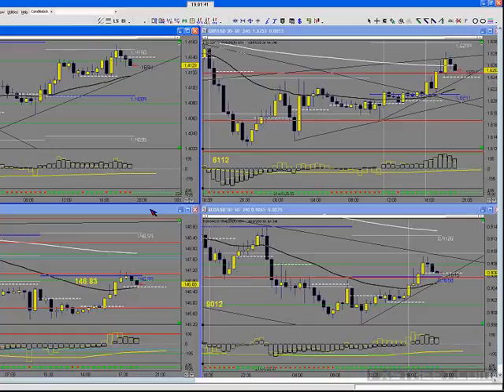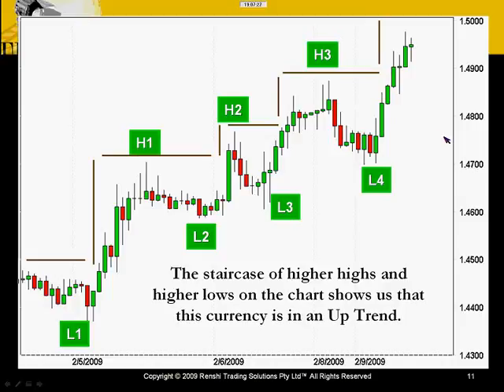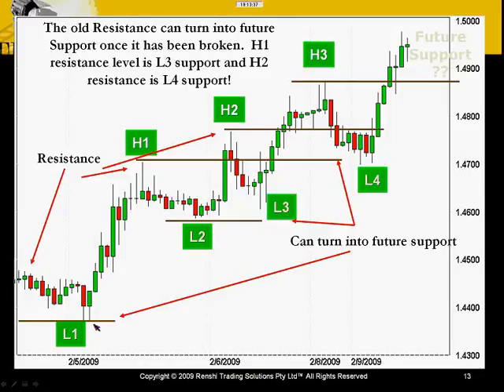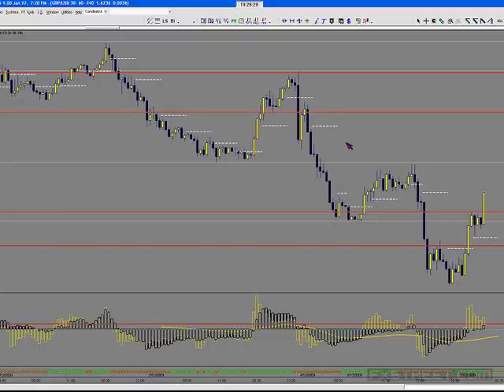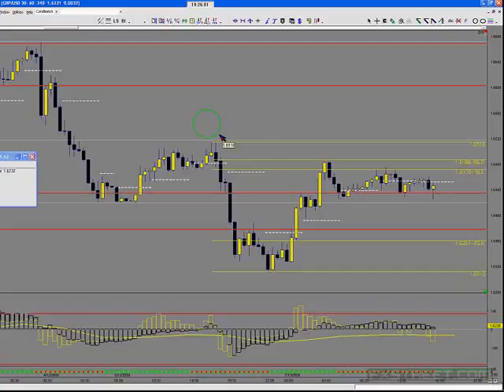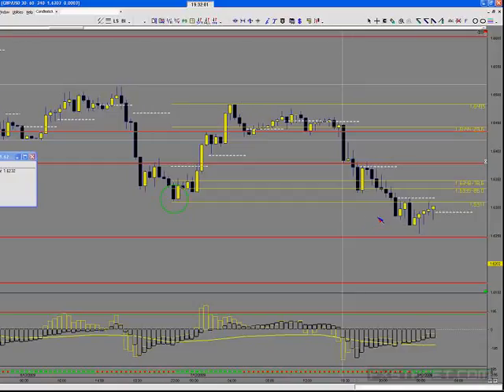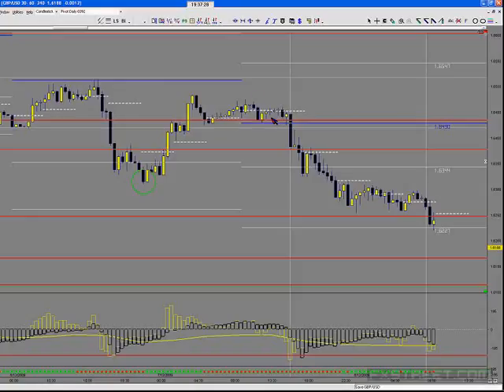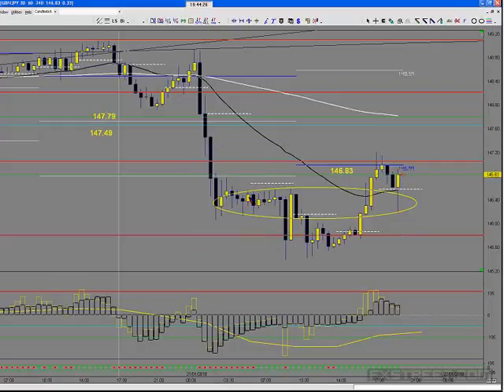James Weegen: How Support and Resistance is one of the Important keys to Safer Trading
Date of issue: 22 January 2010. Speaker: James Weegen. Renshi will show how to use basic Support and Resistance levels both obvious and not so obvious levels become the War Zones.